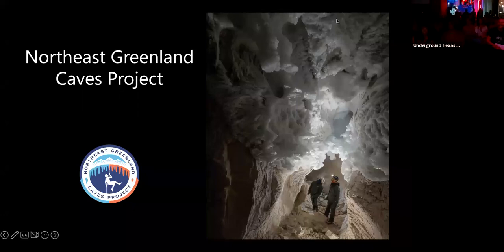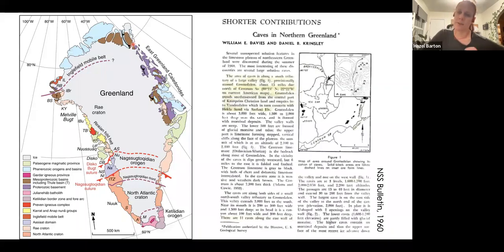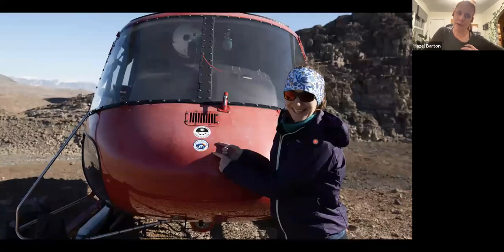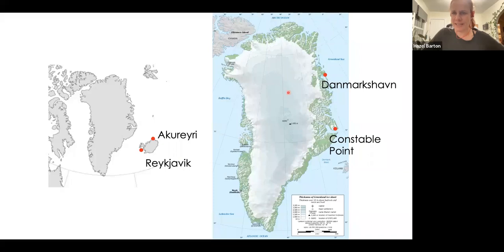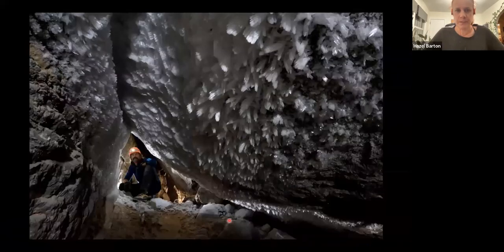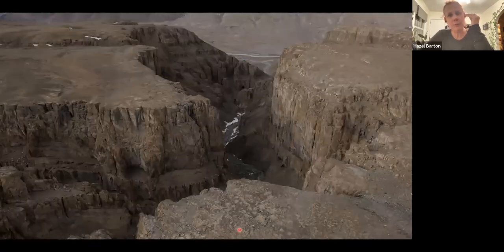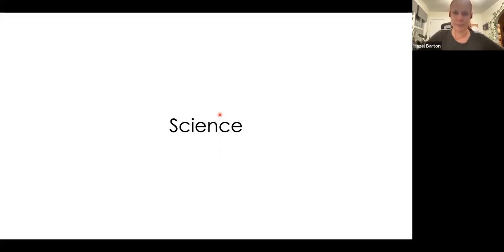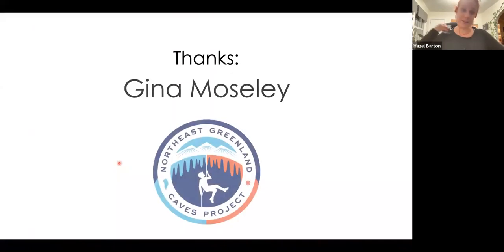Hazel Barton Presenting on the Northeast Greenland Caving Project - September 7th, 2022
Dr. Hazel Barton presents on the Northeast Greenland Caving Project, a collaborative scientific expedition comprised of an interdisciplinary team of palaeoclimatologists, geologists, glaciologists, and a geo-microbiologist.

Dr. Barton is the Associate Dean for Research and Graduate Studies in the Buchtel School of Arts and Sciences and a Professor of Biology and Geoscience at the university of Akron.
Her research is geared toward understanding microbial interactions and processes in cave environments and has published over 100 articles on this work and has co-edited two books: Women in Microbiology, and Lechuguilla Cave: Discoveries in a Hidden Splendor.